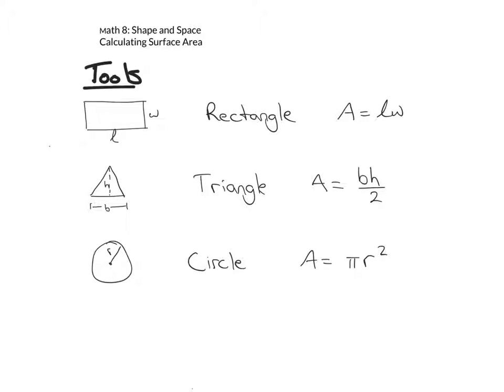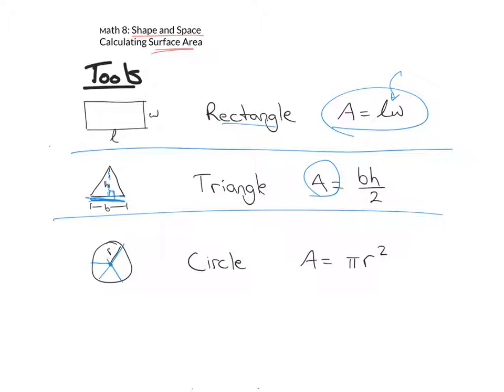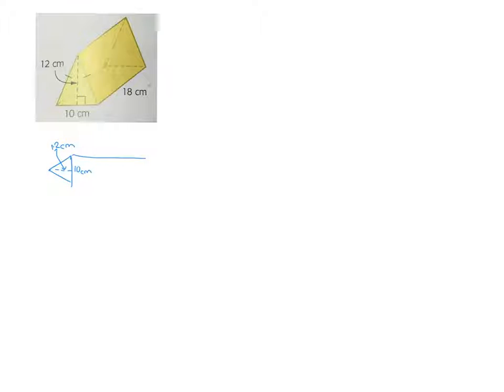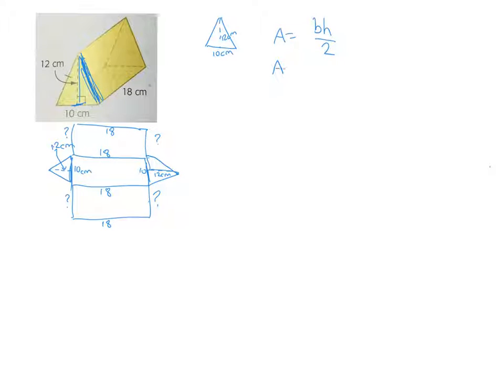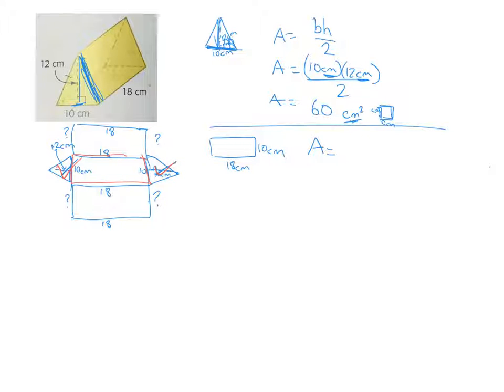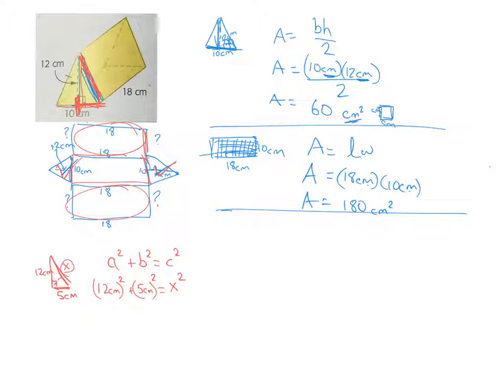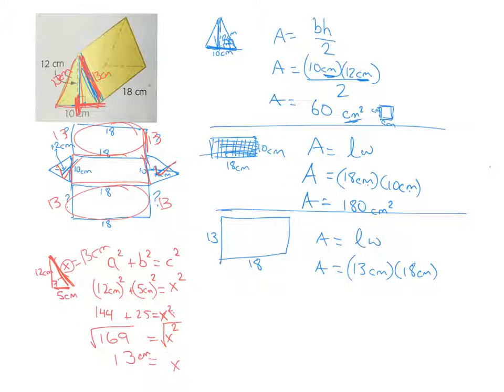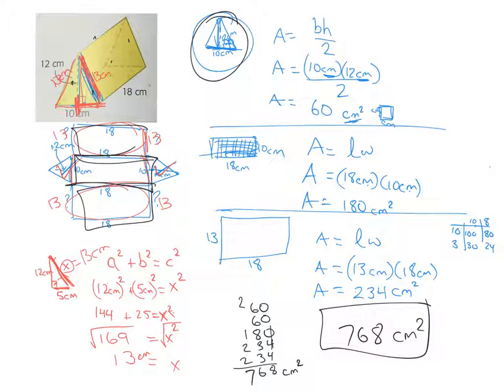Math 8 - Calculating Surface Areas